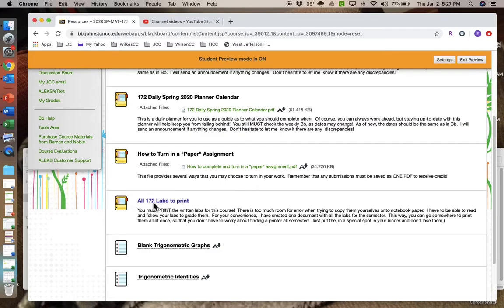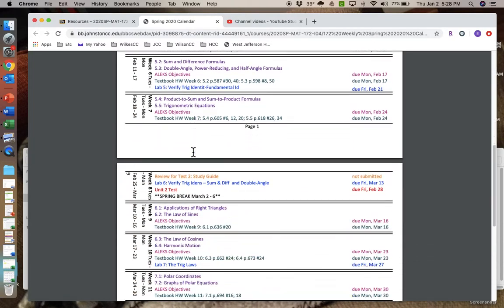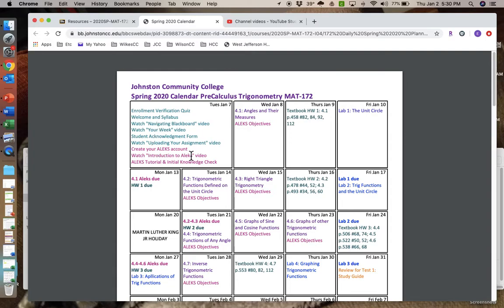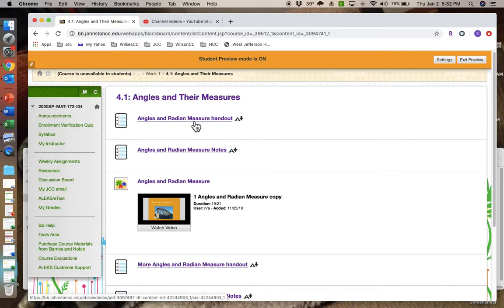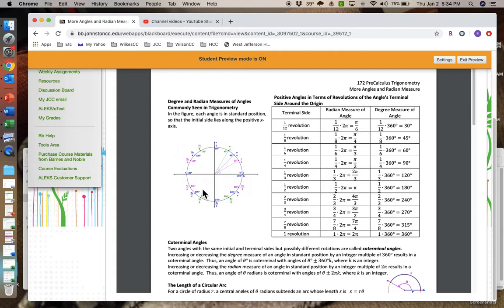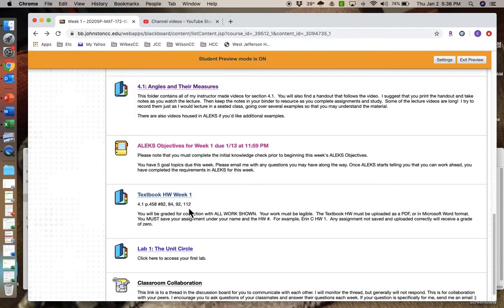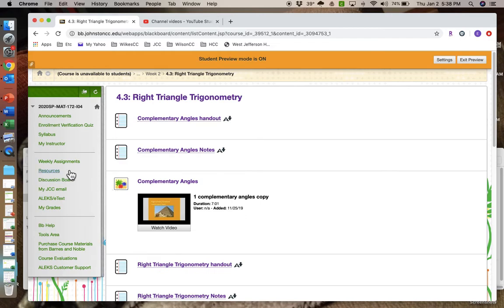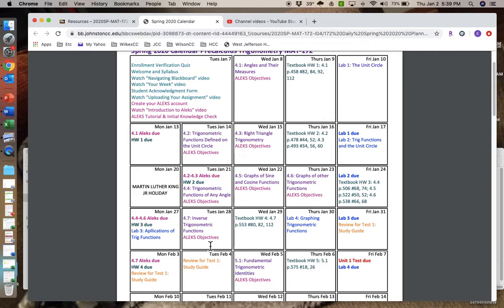Your Week JCC 172